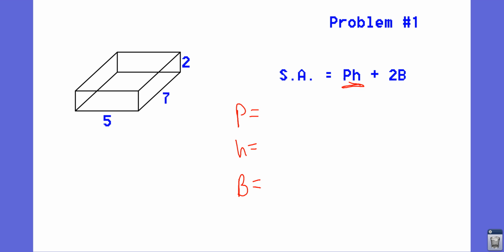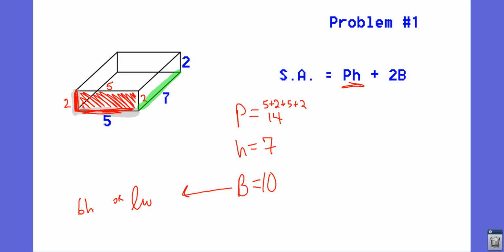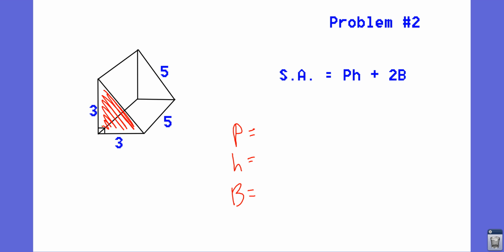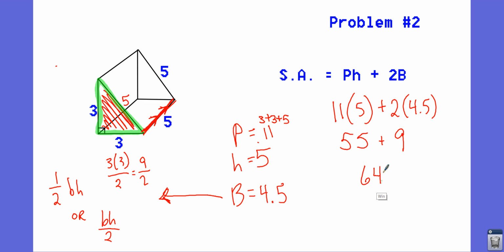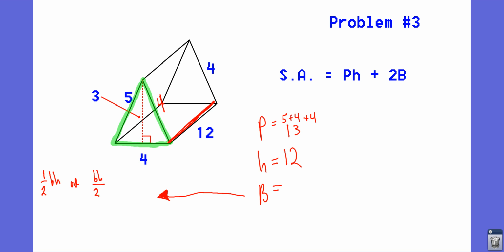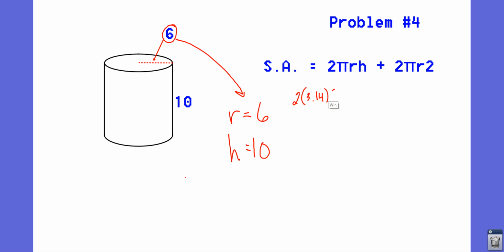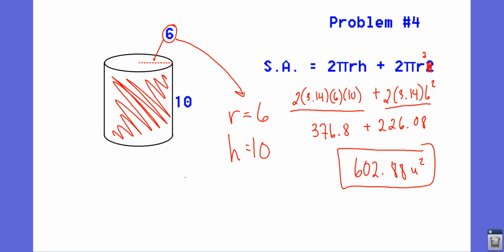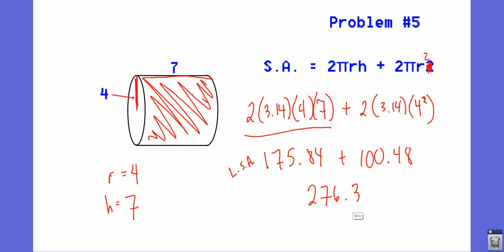Surface Area 1 5